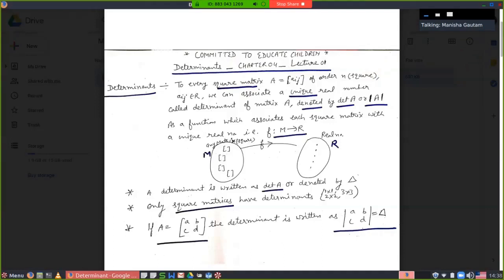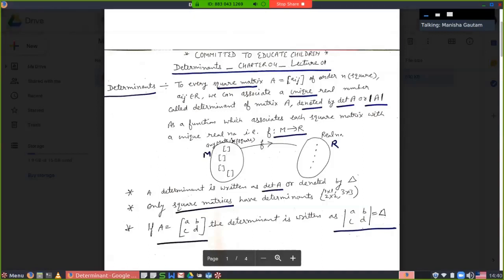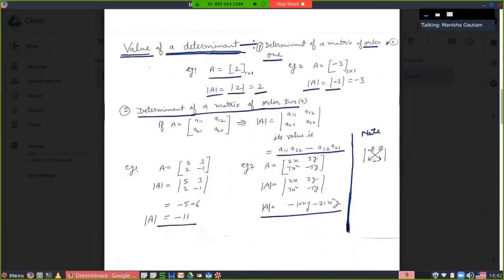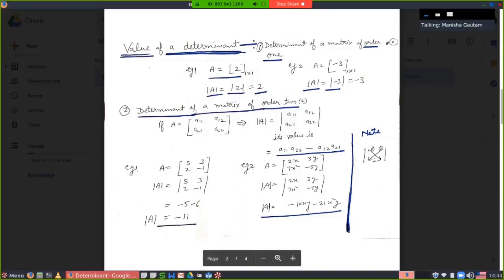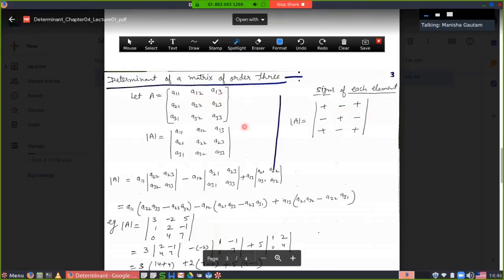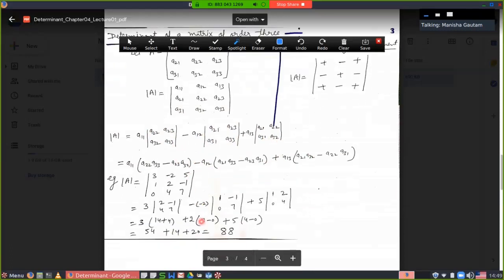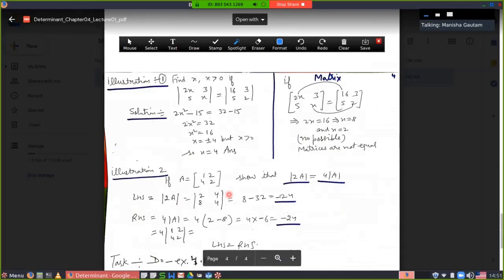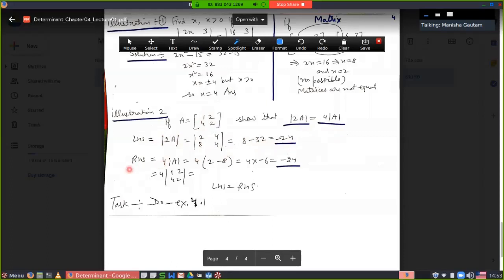Introduction of Determinants | Ch 4 Determinants Part 1 | CBSE Class 12 NCERT Maths | Learning Zone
Hi

About This Video:

About This Channel:
Purpose of this channel is to share knowledge with those who are less fortune to get opportunities.I believe in sharing and caring.So I request you all to subscribe my channel and click on bell Icon for future notification.

Our Some Other Video & Downloads Links:
PDF of Determinants Part-1